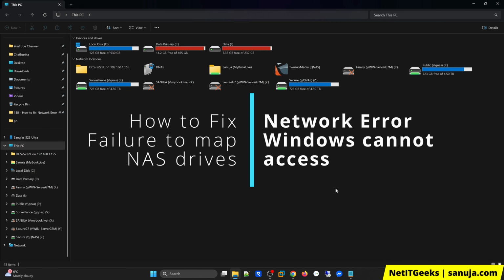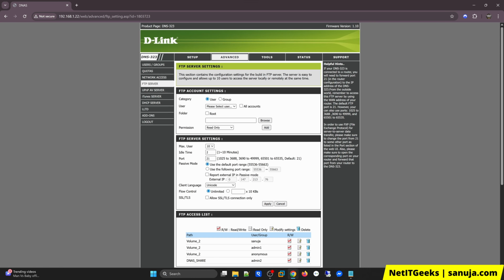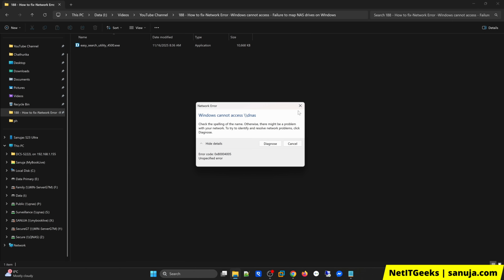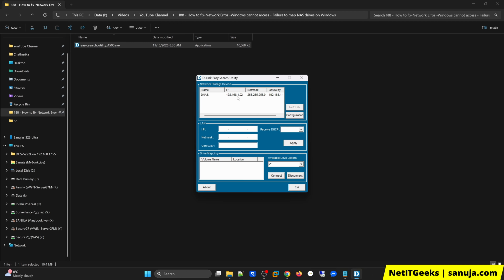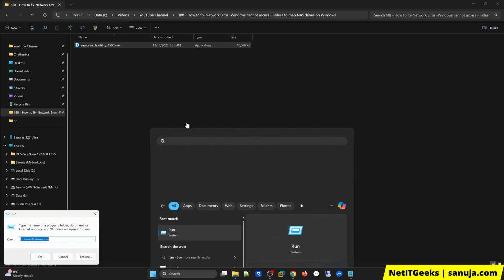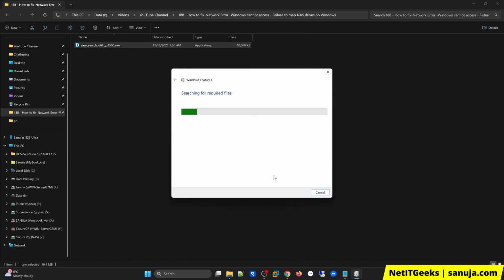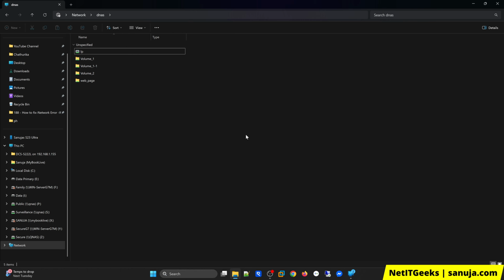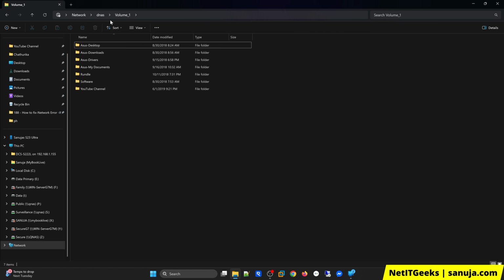How to fix: Network Error - Windows cannot access - Failure to map NAS drives on Windows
A tutorial on how you can use Task Scheduler options within a GPO to shutdown client computers on a domain. This demo use a Windows Server 2022 and a Windows 11 Professional client machine. But the steps are still valid for, Windows Server 2022, 2019, 2016 and 2012.

Co-producer:
Manuja Senanayake